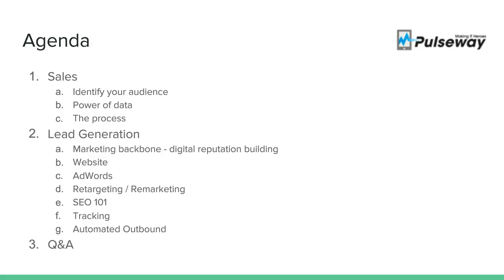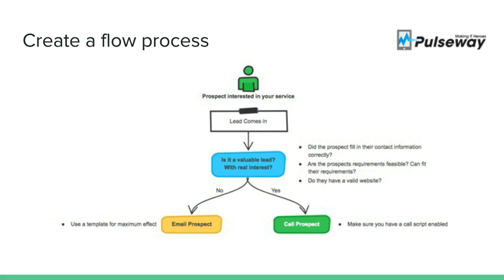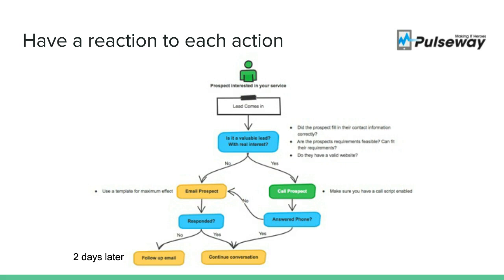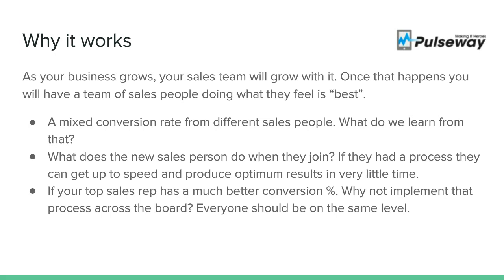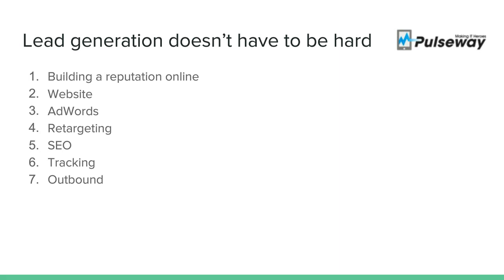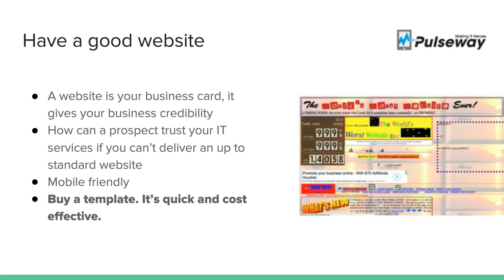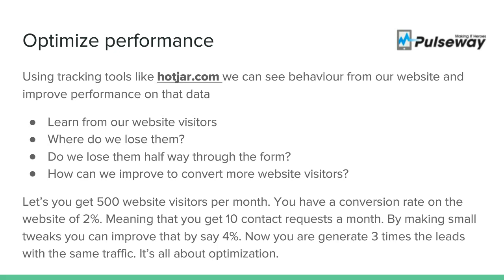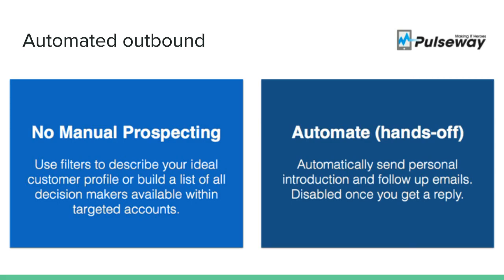MSP Guide to Analytical Sales and Digital Marketing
The tech industry is evolving, how we generate leads and how we sell to our prospects has also changed drastically. However, MSP's are failing to adapt to the new digital age of selling and marketing.

This presentation will teach you a more analytical and process driven approach to selling and improving your conversion rate. Additionally, we will be showcasing how you can generate leads using modern digital marketing channels.

Presented by: Edgar Zacharjev, Head of Marketing and Sales Optimization